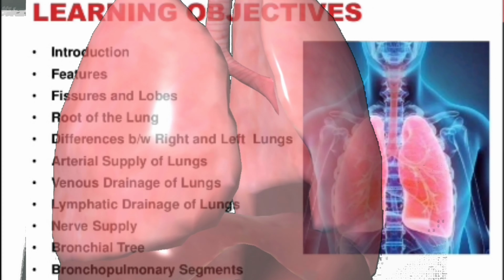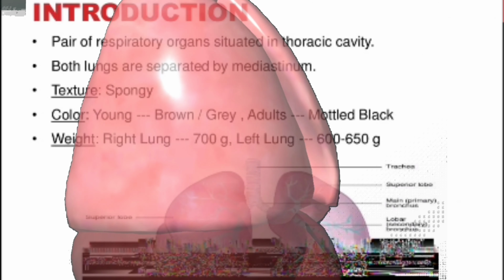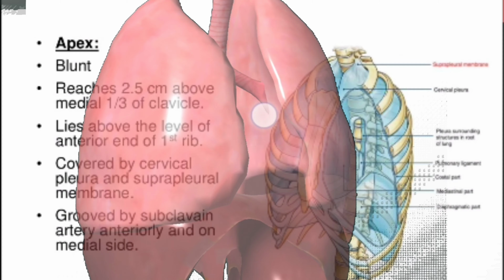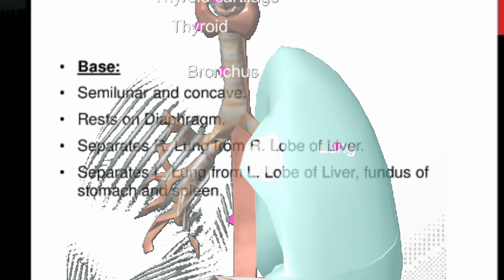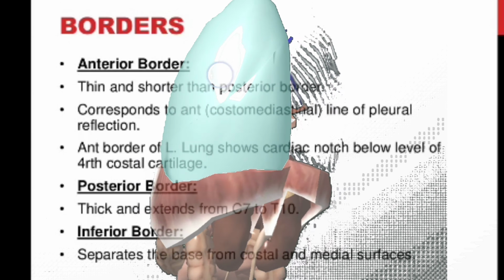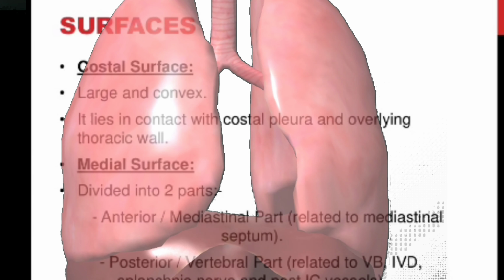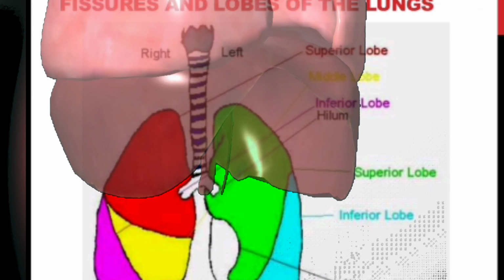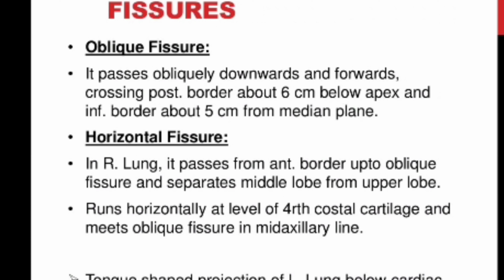Lungs l Keep Lungs safe in COVID pendamic l फेफड़े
Created for students & job aspirants,
what are lungs
lungs test,
lungs anatomy,
lungs exercise,
lungs drawing,
lungs infection,
lungs function,
lungs diagram,
lungs model,
lungs anatomy in hindi,
lungs anatomy and physiology,
lungs animation,
lungs activity,
lungs after covid,
lung anatomy tcml,
lungs allergy,
a smokers lungs,
lungs by khan sir,
lungs breathing exercise,
lungs breathing animation,
lungs by kajal mam,
lungs by tcml,
lungs biopsy test in hindi,
lungs best food,
lungs blood supply,
lungs t.b,
lungs cancer symptoms,
lungs cancer treatment,
lungs clean,
lungs cancer ke lakshan,
lungs check,
lungs ct scan,
vitamin c lungs,
c t scan lungs,
lungs detox,
lungs drawing with color,
lungs damage recovery in hindi,
lungs damage symptoms,
lung damage,
lungs detox juice,
d lungskull,
d lungskull lyrics,
vitamin d lungs,
lungset dj,
lungs experiment,
lungs exercise machine,
lungs exercise in tamil,
lungs experiment with balloons,
lungs exercise in telugu,
lungs exercise baba ramdev,
lungs explanation,
lungsetna kathum e,
lungs for kids,
lungs function in hindi,
lungs fibrosis treatment,
lungs fry in tamil,
lungs function in telugu,
lungs function video,
lungs gravy,
lungs good food,
lungs gravy in tamil,
lungs gas,
lungs goat,
lungs good food in tamil,
lungs gas exchange,
lungs green screen,
lungs healthy food,
lungs health,
lungs hindi,
lungs healthy tips,
lungs hole treatment,
lungs health test,
lungs human body parts,
lungs kha hote h,
lung kya h,
lung kya hota h,
lungs kitne hote h,
lungs infection symptoms in tamil,
lungs infection symptoms in hindi,
lungs infection symptoms in telugu,
lungs infection treatment in telugu,
lungs infection treatment,
lungs in hindi,
if lungs get infected,
if lungs get affected by coronavirus in hindi,
if lungs get affected by coronavirus,
if lungs damaged,
if lungs fail what happens,
is lungs and heart,
फेफड़े,